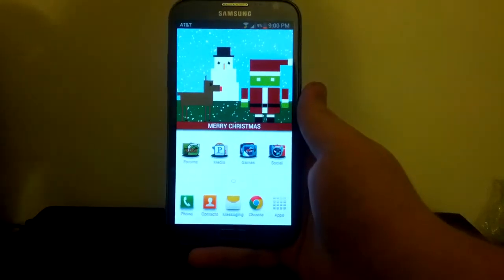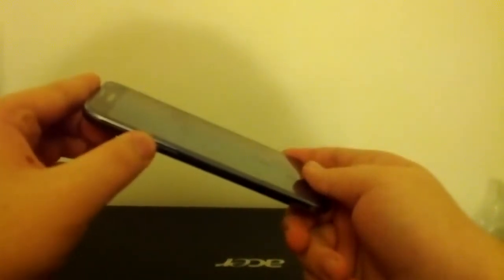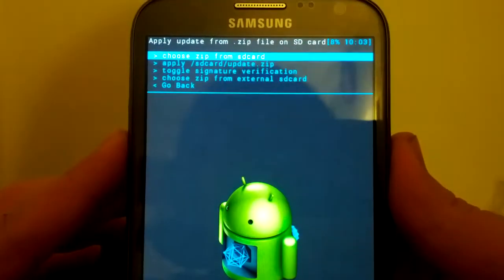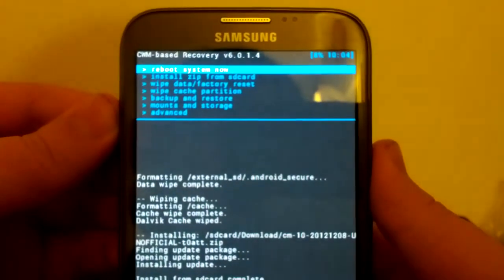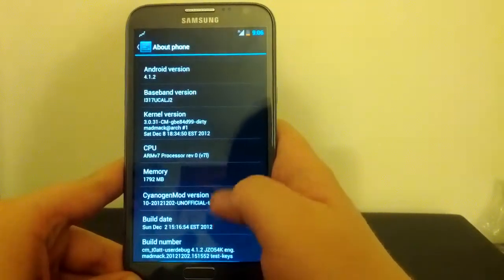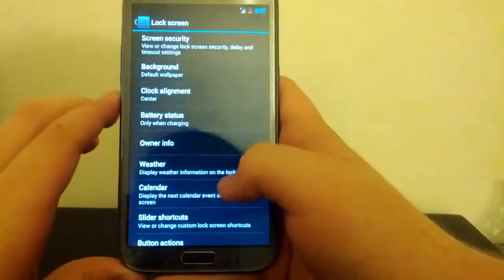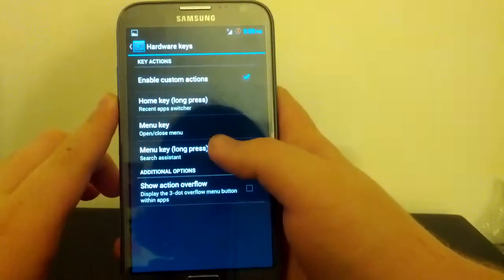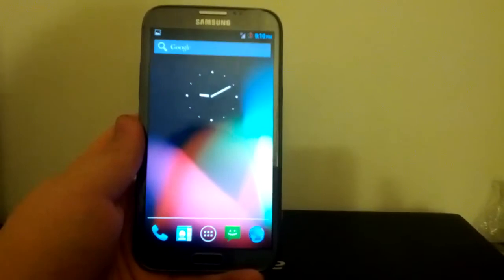CyanogenMod 10 on the AT&T Galaxy Note 2 (CM10)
CM10 Preview builds for the Note 2. Data and signal cut in and out a lot, so if you need a stable ROM this is not for you. Other than that it's fast, responsive, and AOSP!